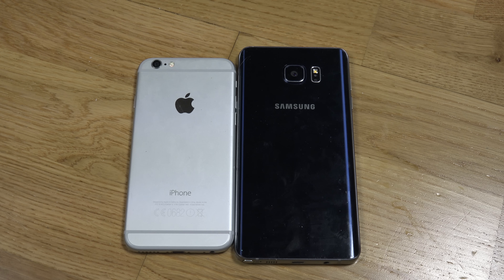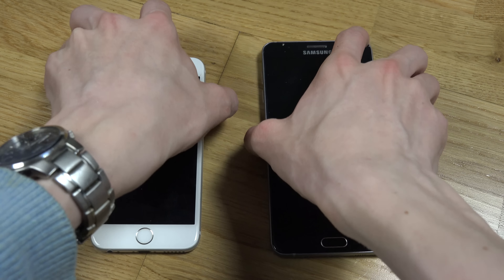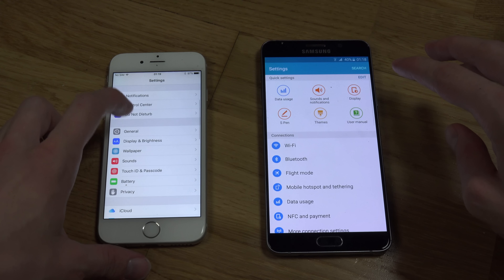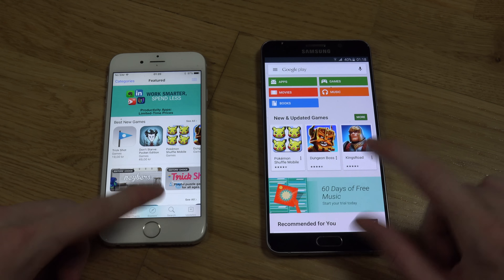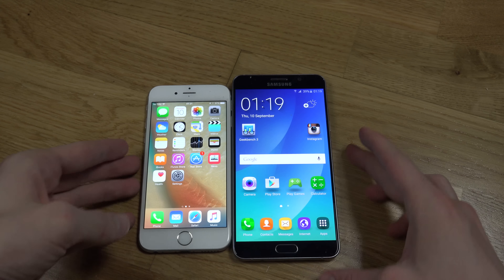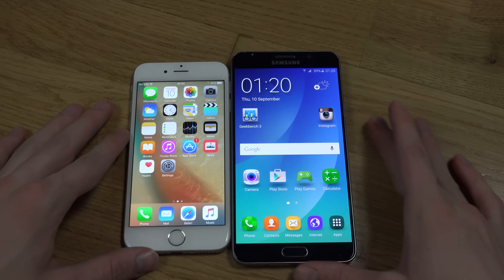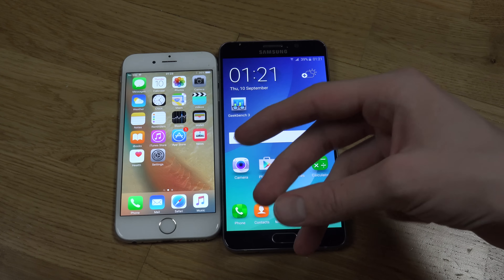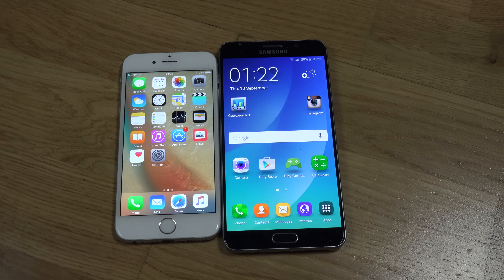iPhone 6 iOS 9 GM vs. Samsung Galaxy Note 5 - Speed Test!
This one here is a comparison between iOS and Android, with two of the latest phones carrying the operating systems, iPhone 6 with iOS 9 GM and Samsung Galaxy Note 5 running Android 4.1.1. Let’s see who wins in this speed test between the two devices!

As Apple released two newer iPhones today for this year, the major competitor for the Note 5 is still on its way to the market.

The iPhone 6 with iOS 9 GM started up slightly faster than the Note5 in the startup comparison which came as a huge surprise. But in opening the Phone app and the camera, the Galaxy Note 5 won with a big time difference. Opening up the calculator seemed to take similar times in both.

The multitasking screens are somewhat similar in both Android and iOS now but slower in the iPhone 6 with iOS 9. It’s quite disappointing that the iOS still doesn’t have a close all button for multitasking. The quick access screens have many similar features in both iOS and Android. When comparing the voice assistants, Siri of course beat S Voice in terms of speed by being way faster.

★Nexus 6 Android 6.0 Marshmallow vs. iPhone 6 iOS 9 vs. Samsung Galaxy S6 Edge!

★iPhone 6 Plus iOS 9.1 Beta vs. Samsung Galaxy S6 Edge - Which Is Faster?

★Samsung Galaxy S6 iOS 8 Theme vs. iPhone 6 iOS 8 - Review! (4K)